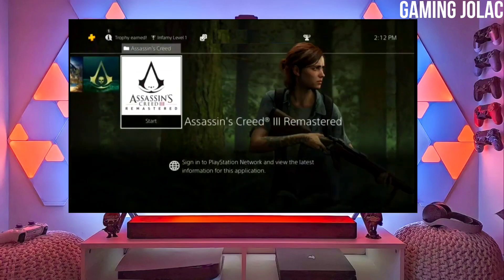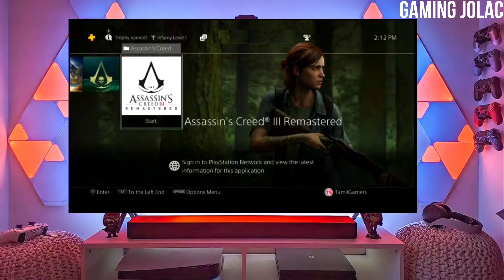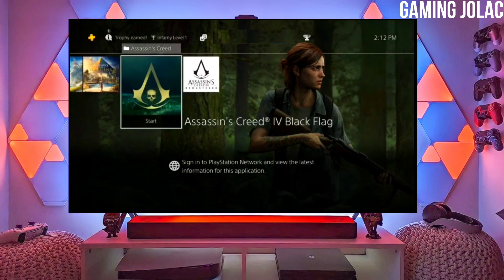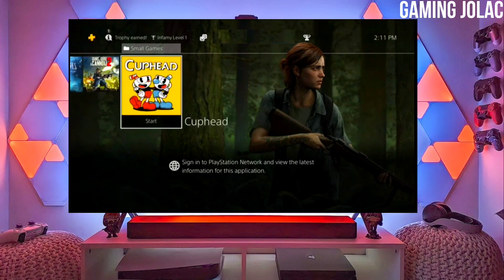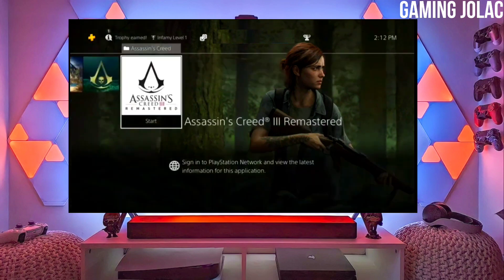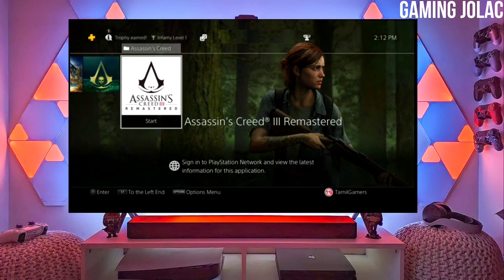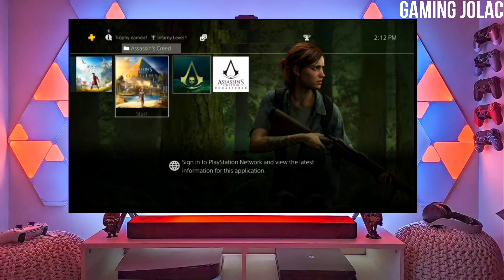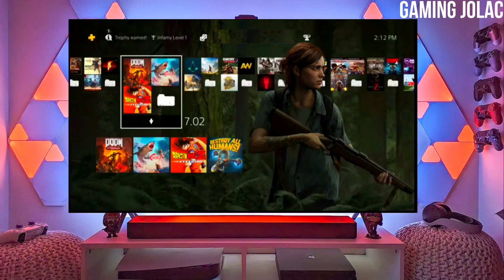PS4 11.02/11.00 Jailbreak with GoldHEN | How to Jailbreak PS4 11.02